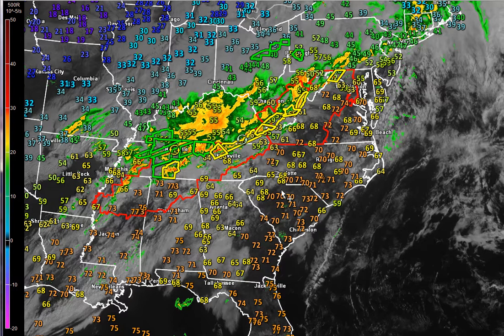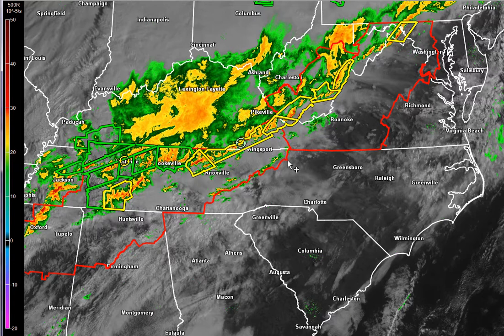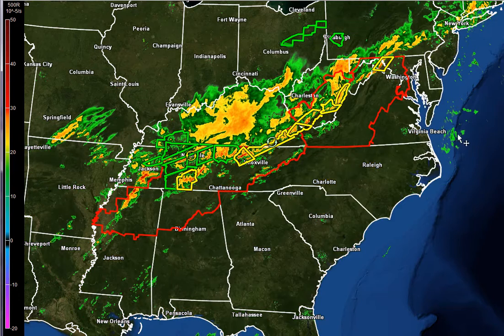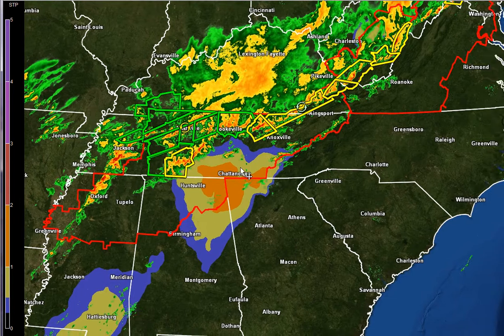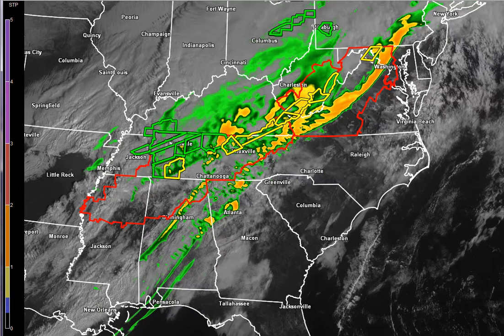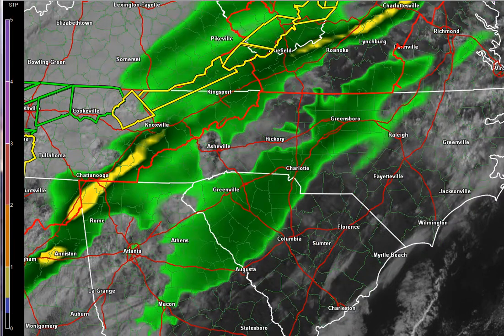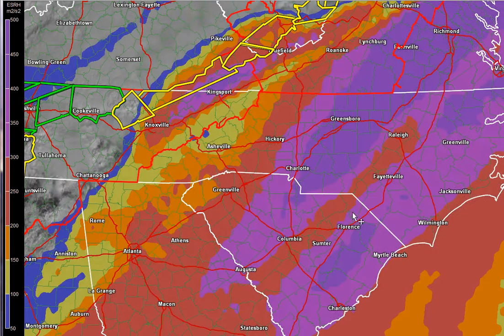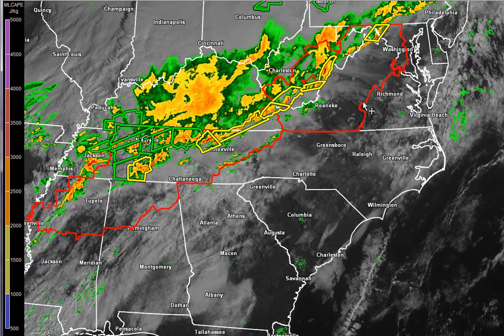Severe Weather Update 2/28/11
Severe Weather Update